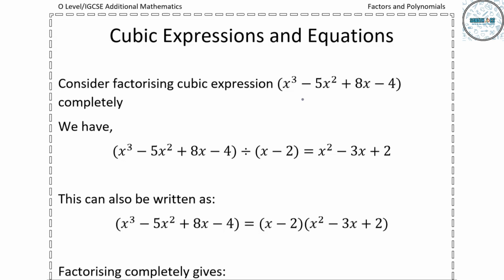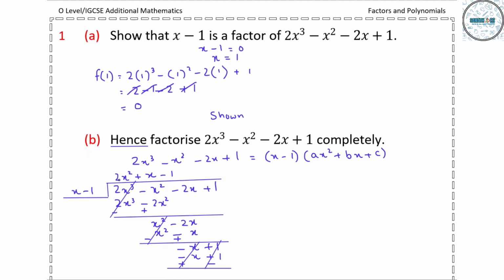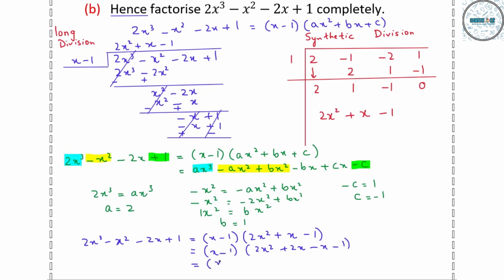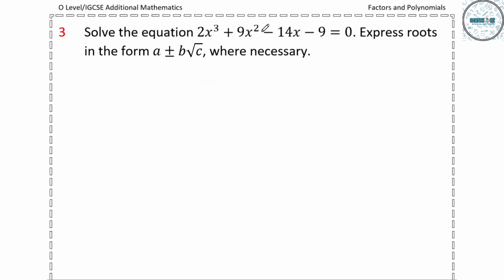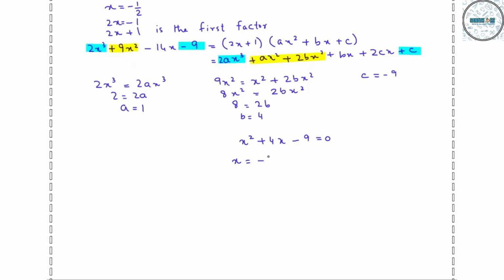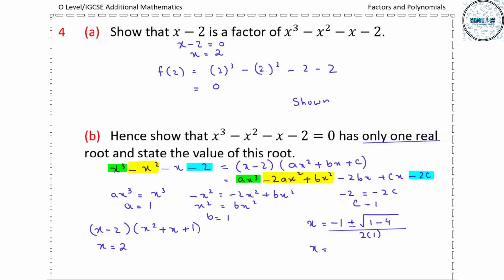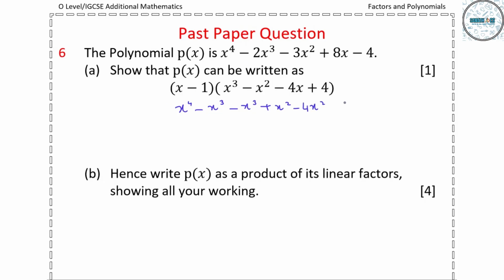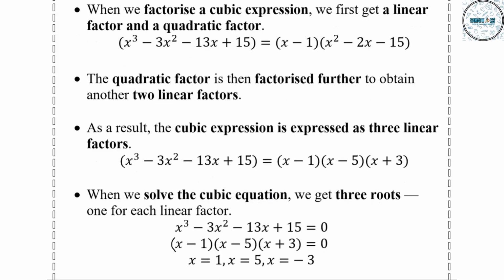Cubic Expressions and Equations | Factors and Polynomials|Additional Mathematics 4037/0606|Samathics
Learn how to factorise cubic expressions step by step using the Factor Theorem in this O Level Additional Mathematics lesson.
We’ll solve key examples from Chapter 3: Factors and Polynomials to understand how to:

Identify a factor of a cubic expression

Perform polynomial division

Factorise completely into linear and quadratic factors

Solve cubic equations

📘 Related Lessons:
➡️ Previous Lesson: Factor Theorem
➡️ Next Lesson: Remainder Theorem

🎯 Perfect for students preparing for O Level / IGCSE Additional Mathematics (4037).